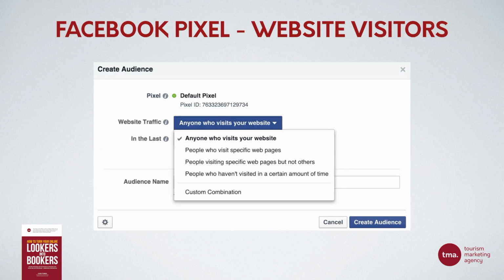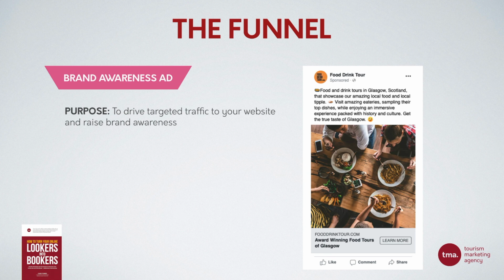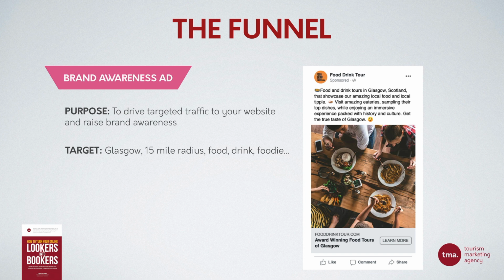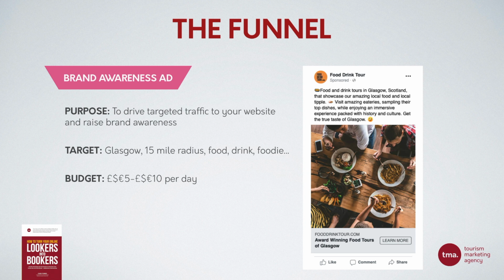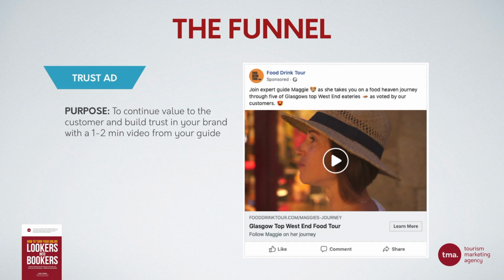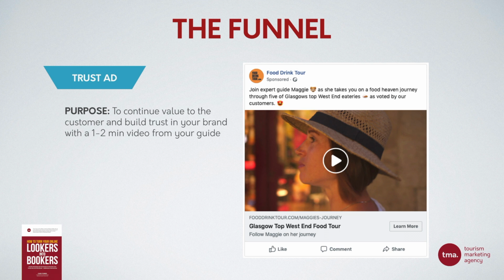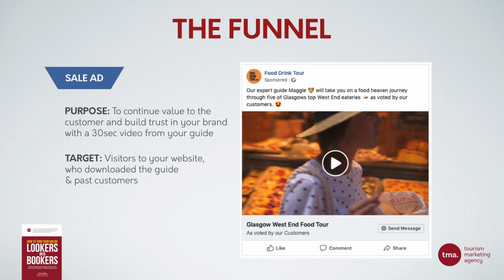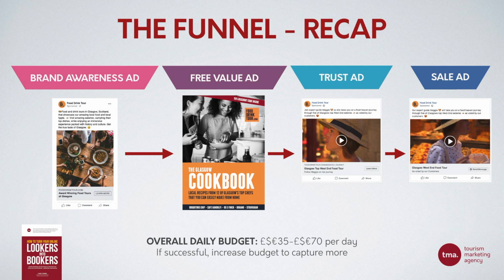Facebook Ad Funnels Workshop